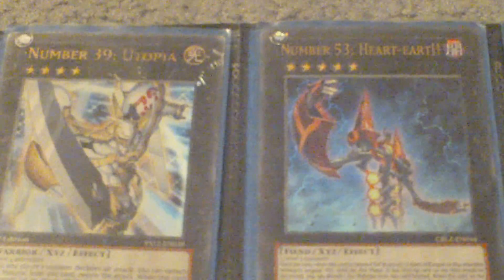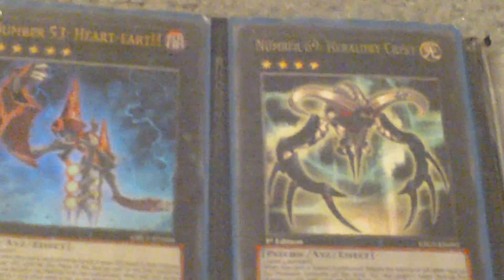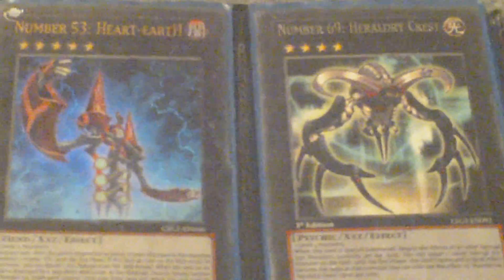Number Collection Binder July 2013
I thought I would Upload this Vid because I have Nothing Else to upload
What is your favourite number card so far? I want to know!